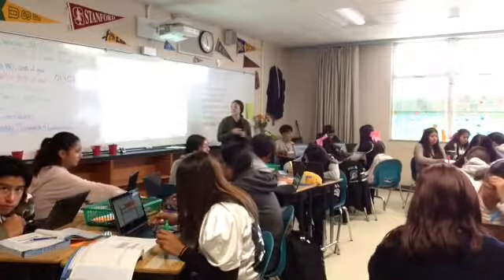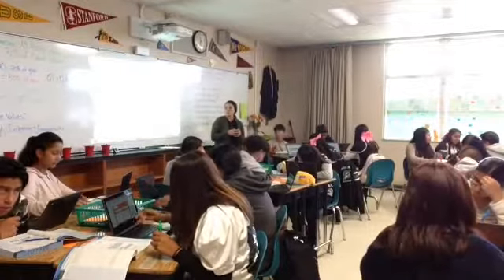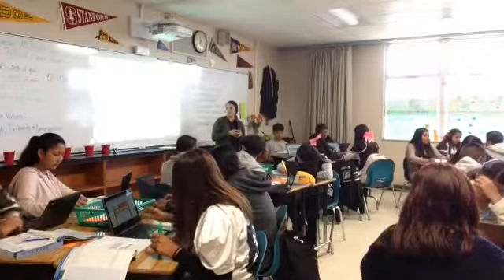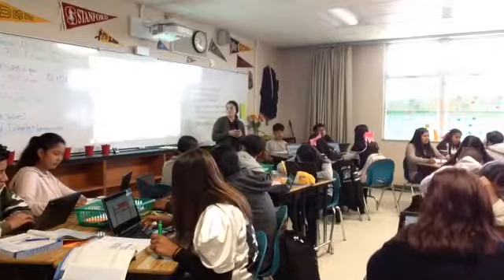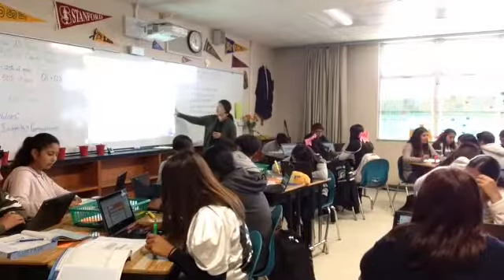Video Observation First Clip